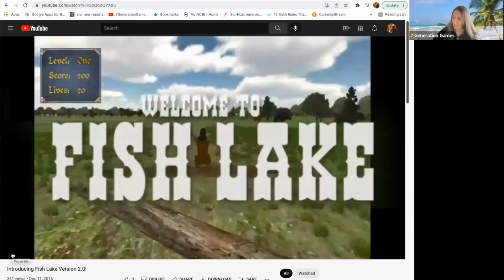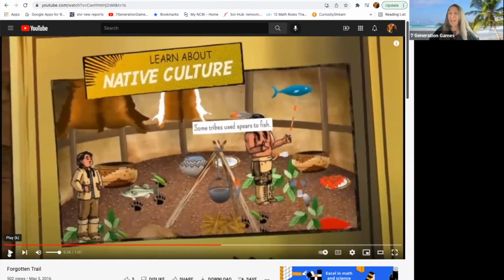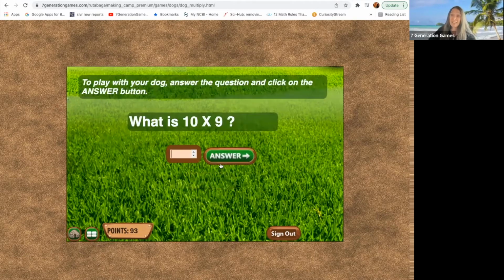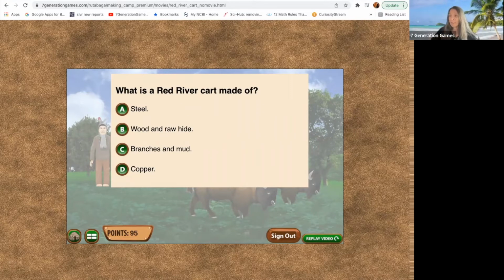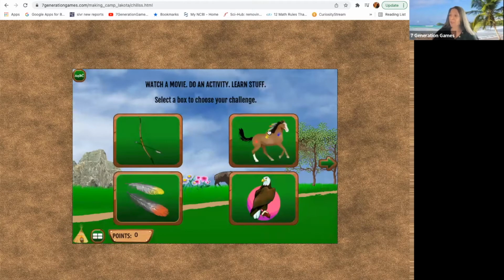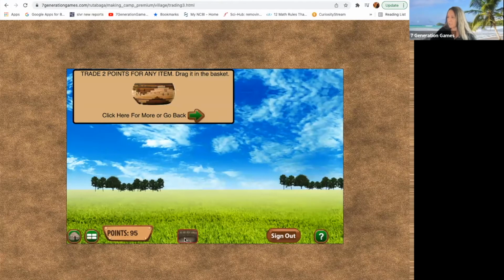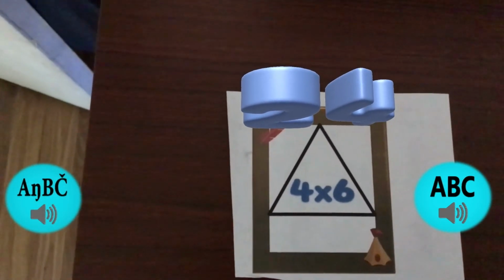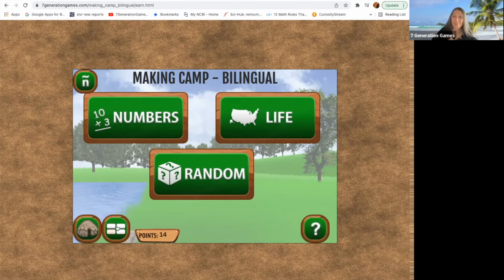Using Growing Math Games with Students with Special Needs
From non-readers to high school students who are a few years below grade level in math, here are ways to use 7 Generation Games to accommodate special needs in your classroom. In this first year of Growing Math, a frequent request we have gotten from teachers is more information on how they could use it's a platform for students with special needs. So here are several ideas on how to use the games with students from non-readers to high school students who are a year or two below grade level. Check out the Growing Math site for training and free games